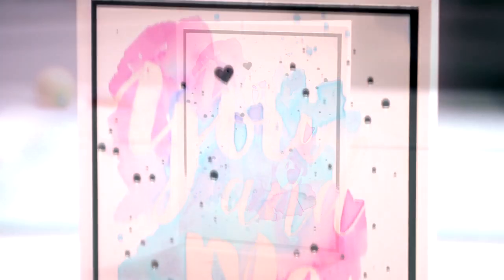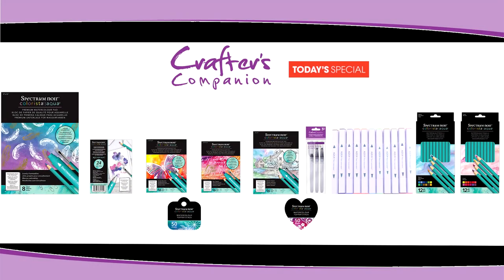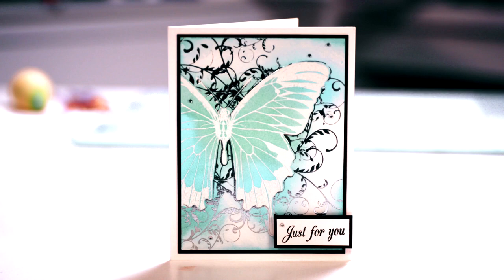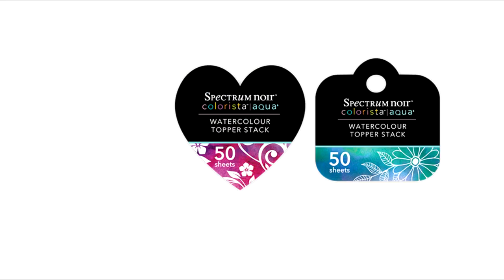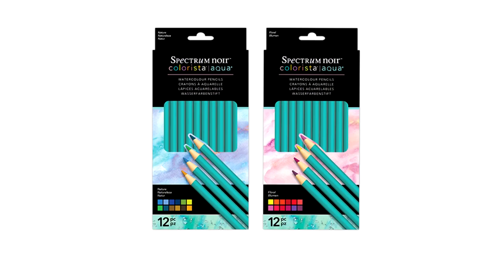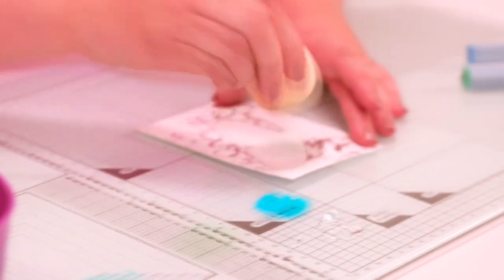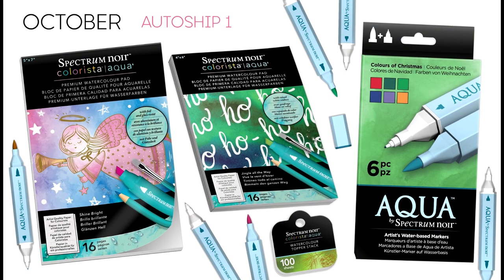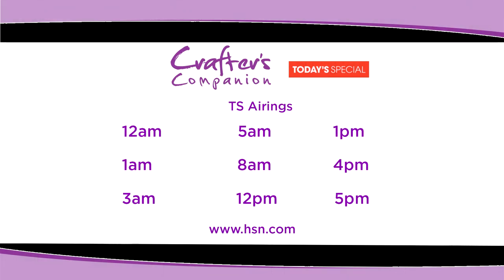Spectrum Noir : Introducing Colorista Aqua on HSN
Sara Davies gives you a sneak peek of the brand new Colorista Aqua watercolour range ahead of the worldwide launch on HSN coming 16th Aug.